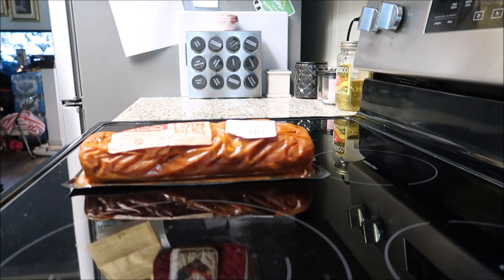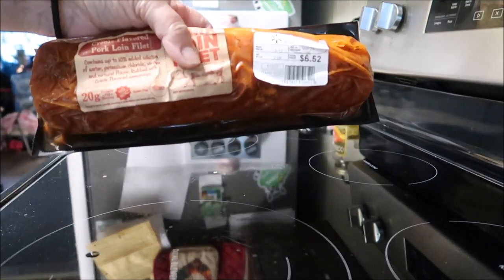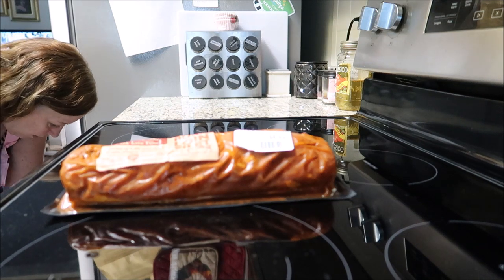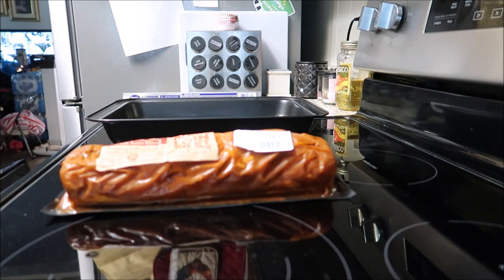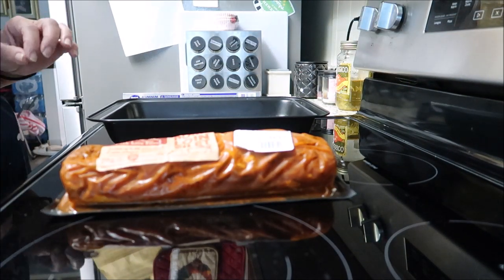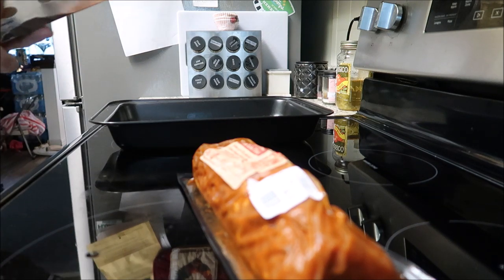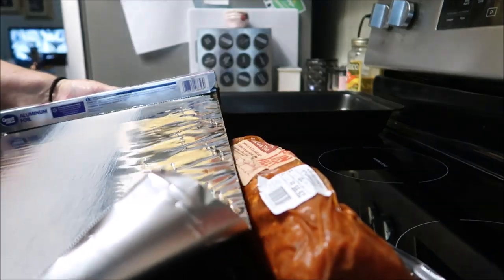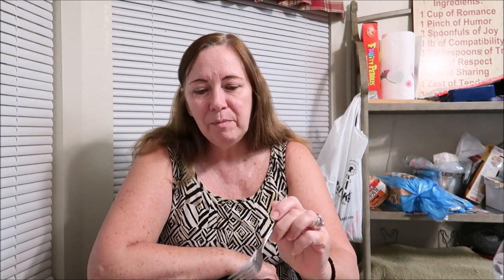PORK BAKED POTATOES AND BROCCOLI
TODAY I'M COOKING PORK, BAKED POTATOES AND BROCCOLI YUMMY..

many teirs levels and surprize videos just for you.

Get your T-Shirts, Tanks, Hoodies, Mugs, Tote bags & Stickers

ATTN: WE HAVE A NEW POST OFFICE BOX.
MARIES LIFE VLOGS
MLV AND ME
ANGIE THE GREEN EYED ANGEL
MARCUS LIFE ADVENTURE
HAILIE J

FAMILY AND FRIENDS YOU TUBE CHANNELS BELOW